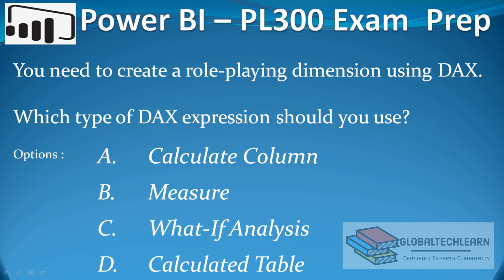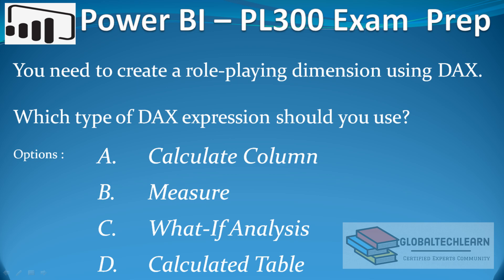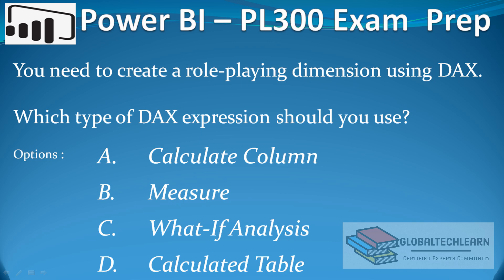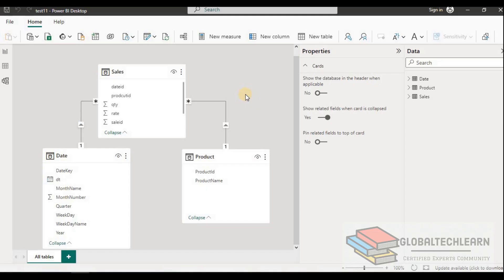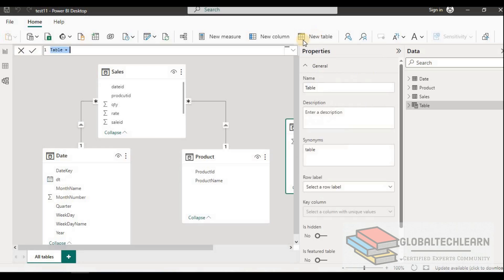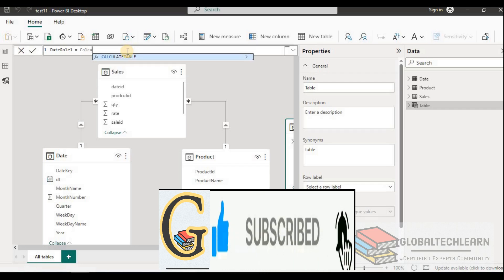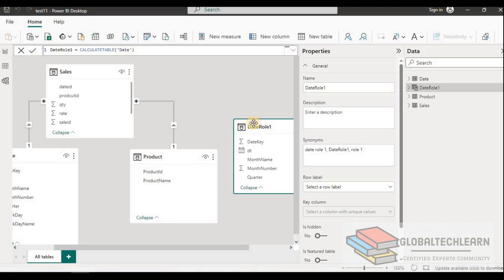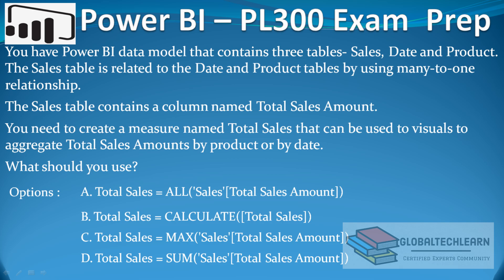PL 300 : Q3 - Microsoft Power BI Role Playing Dimension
At @globalTechLearn, in this video we will practice the Role Playing dimension creation using DAX in PowerBI .

You need to create a roleplaying dimension using DAX .
Which type of DAX expression should you use?